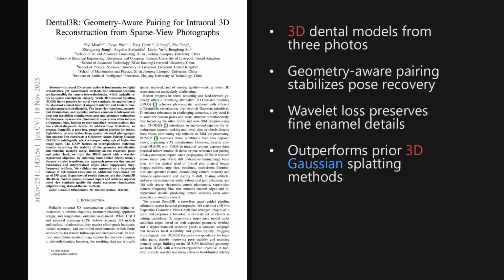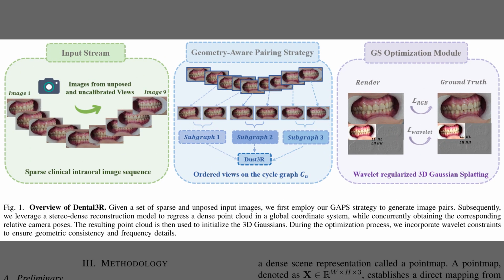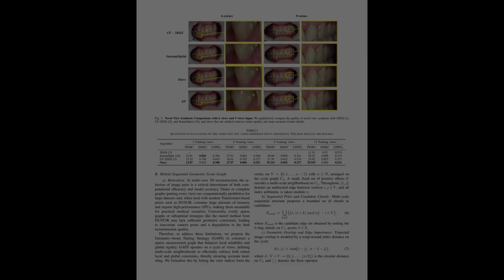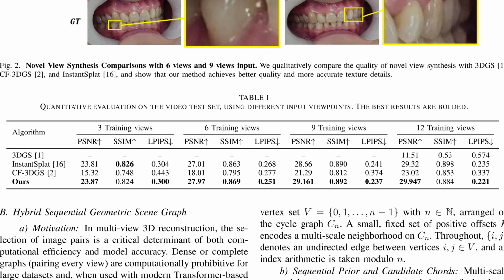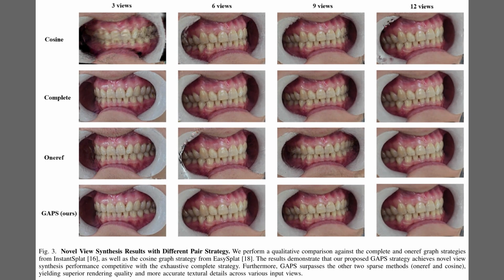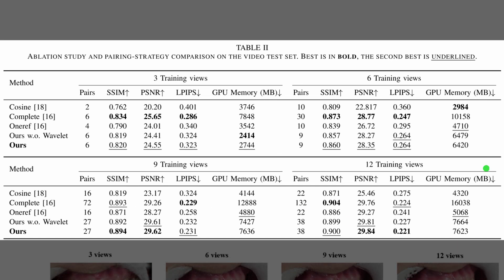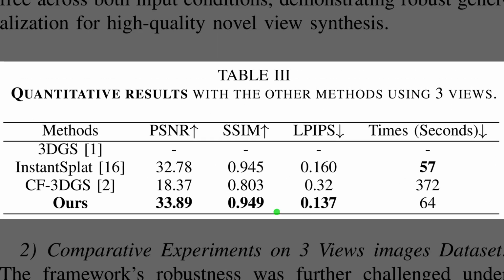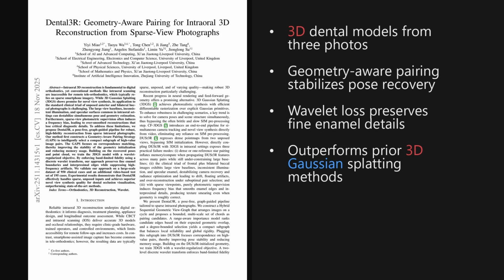Dental3R: 3D Teeth Scans from Few Photos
In this AI Research Roundup episode, Alex discusses the paper:
'Dental3R: Geometry-Aware Pairing for Intraoral 3D Reconstruction from Sparse-View Photographs(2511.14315v1)'
This work tackles the challenge of reconstructing accurate intraoral 3D models from just a few unposed smartphone photos, instead of relying on expensive intraoral scanners. The authors introduce Dental3R, a pose-free pipeline that uses a Geometry-Aware Pairing Strategy (GAPS) to select the most informative image pairs for stable pose and geometry estimation. Building on this initialization, they train a 3D Gaussian Splatting model with a wavelet-regularized objective to preserve fine enamel boundaries and interproximal edges while suppressing high-frequency artifacts. The approach is designed for robust, high-fidelity tele-orthodontic workflows under difficult lighting, specularities, and sparse-view constraints.